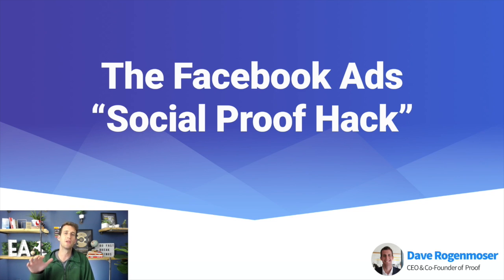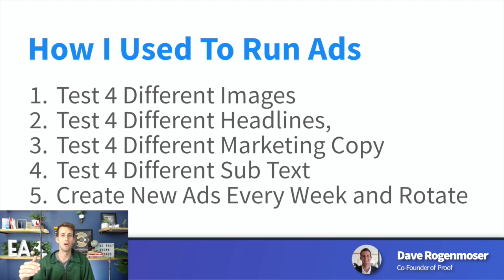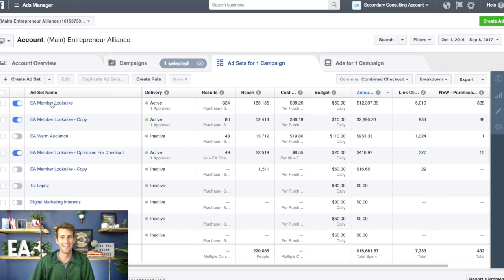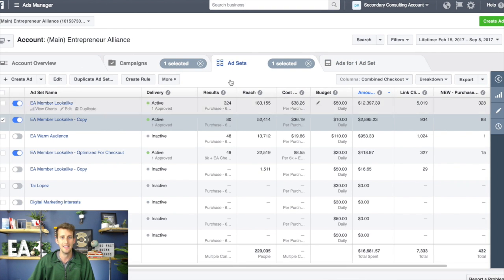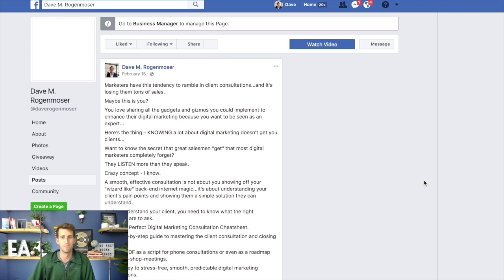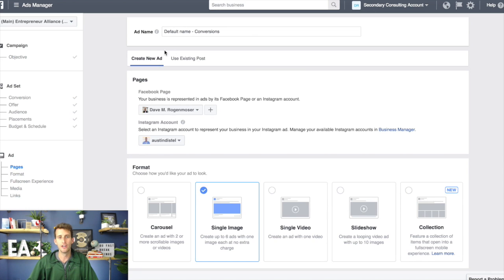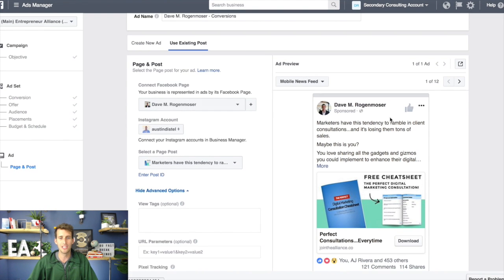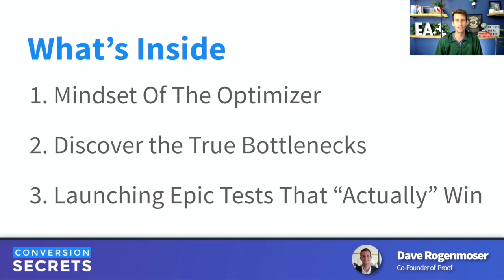Conversion Secrets - Facebook Ad Hack